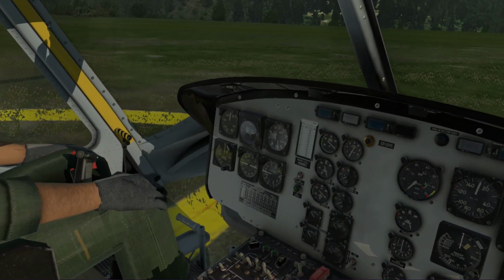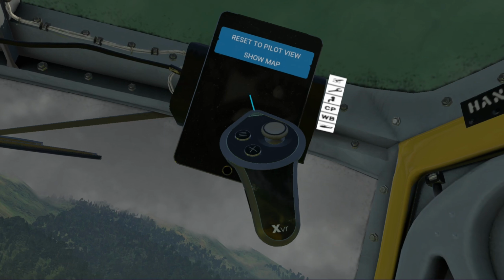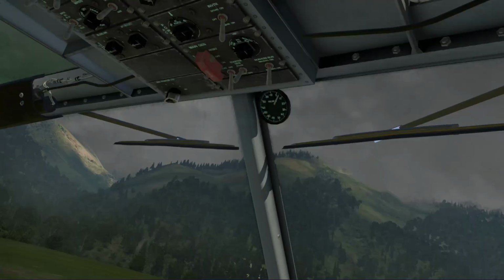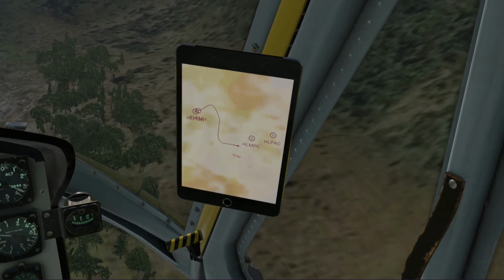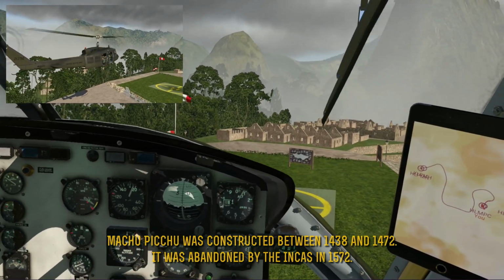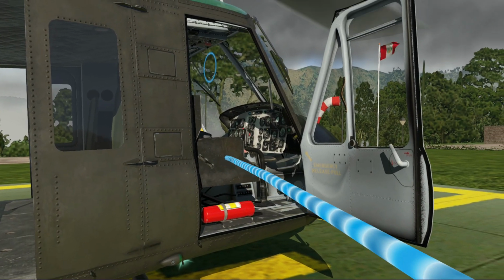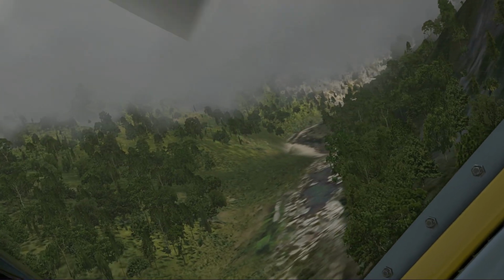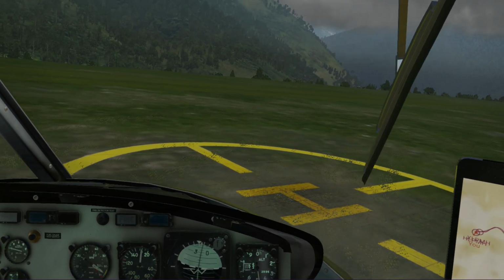[X-Plane 11] Part 68 - Machu Picchu Huey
Machu Picchu, crown jewel of the Incan Empire, nestled within the mountains of South America. Such a legendary location should only be visited by a legendary helicopter.

So when Nimbus Simulations emailed me and told me that version 1.50 of their Huey was going to be coming out VERY SOON, naturally, I had to see what the old bird had in store!

(Note- At the time this video goes live, v15 is NOT yet available for you. I will edit this description with the date when it is.)

presents

X-Plane 11.52

INCLUDING NATIVE VR AND VULKAN!

Report all bugs here-

FEATURED AIRCRAFT-

by Nimbus Simulations

Bell UH-1H Huey version 1.5
**Note- At the time this video was published,
the 1.5 version was in final beta testing**

***AS WITH ALL AIRCRAFT FEATURED***
***READ THE MANUAL***

FEATURED SCENERY:

By Frank Dianese & Fabio Bellini

Machu Picchu National Park UHD

Scenery design tool

(The following are not always used in beta versions,
but used normally on regular episodes)

by Folko:

Avitab: VR compatible tablet with PDF viewer v 0.3.14
(FREEWARE)

by AlPilotX:

HDMesh v4
(FREEWARE)
mesh-scenery-v4/

by Short Final Design (MisterX6) :

SFD Global
(PAYWARE)

AI Aircraft traffic by:

JustFlight

Traffic Global (for X-Plane 11 Windows)

and

Player.me- BelGeode

Coming Soon-

More unexpected goodness...

Ciao!